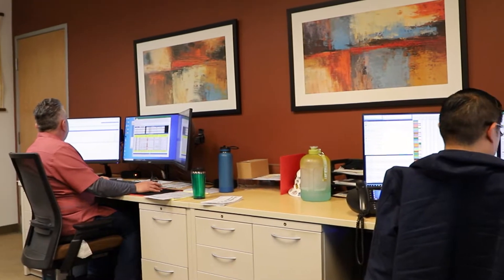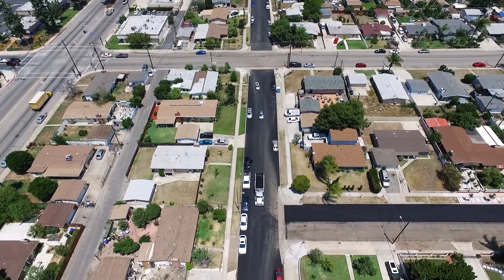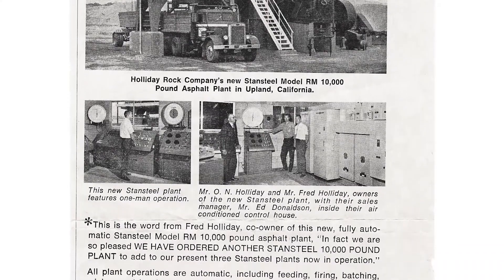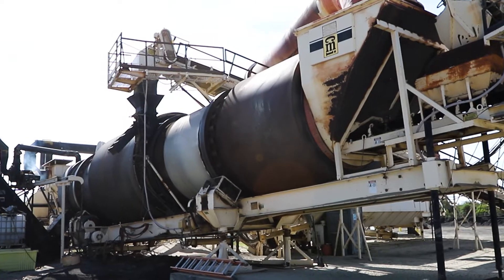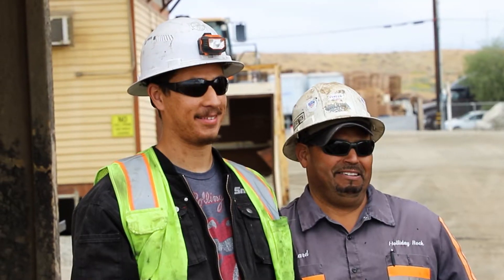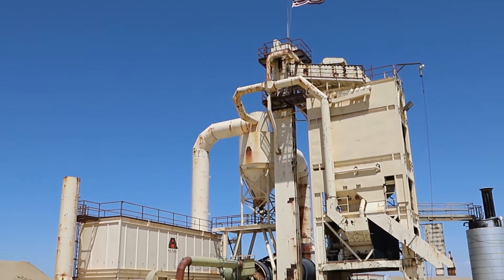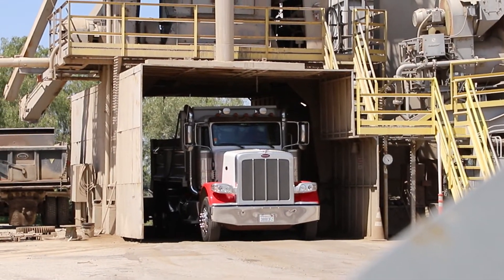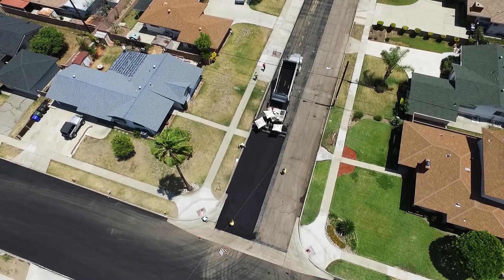Holliday Rock - April 2021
Our April video is all about Asphalt. 25 year employee Joe C. gives us a rundown of all of our asphalt plants and operators. We also honor Greg Z. who has been with us for 30 years.